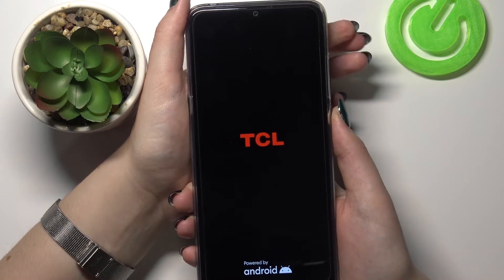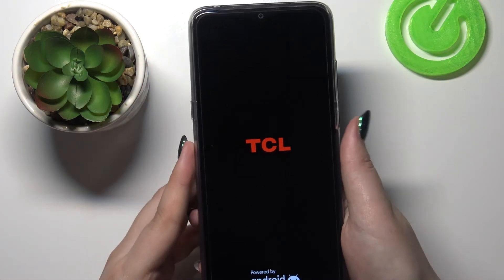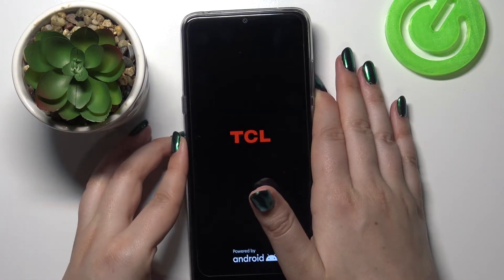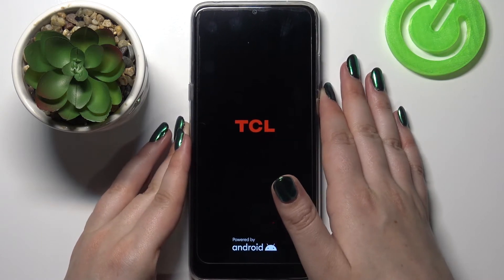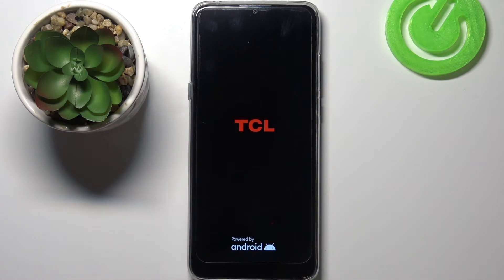How to Soft Reset TCL 20 SE – Force Restart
Find out more about TCL 20 SE
If your TCL 20 SE is frozen and your screen is unresponsive, don't worry! Here we come to show you how easily you can use the two buttons to force the device to reboot. This will allow you to soft reset your device in a non-classical way. Thanks to the forced restart, your device will work normally! so let's follow all the steps shown and reset the device successfully.

How to soft reset TCL 20 SE? How to force restart on TCL 20 SE? How to restart TCL 20 SE? How to fix frozen TCL 20 SE? How to fix not responding TCL 20 SE? How to restart TCL 20 SE?